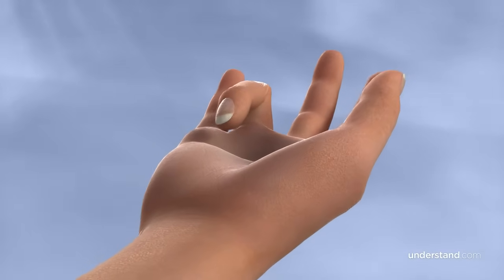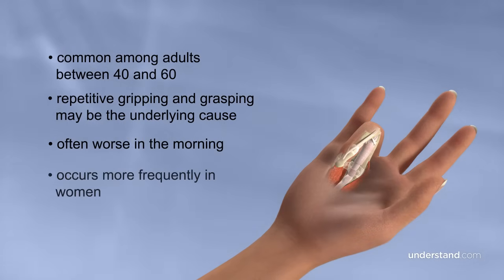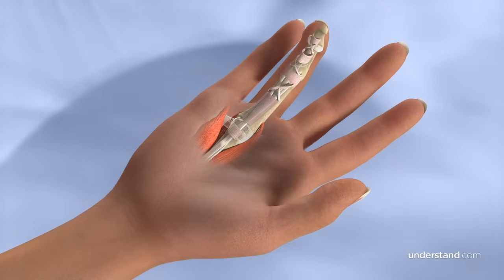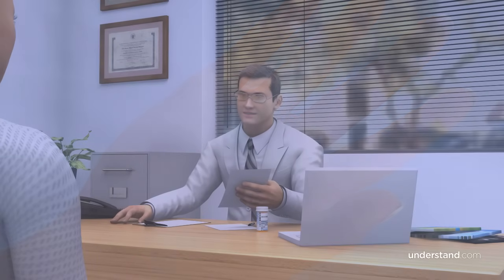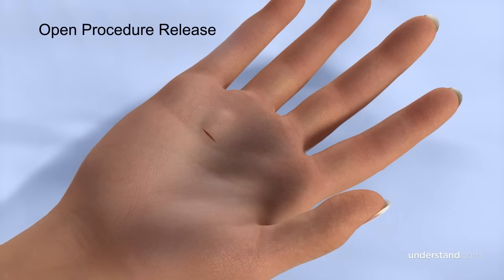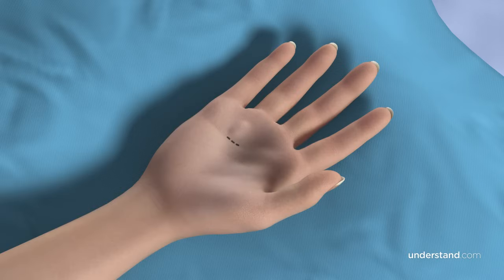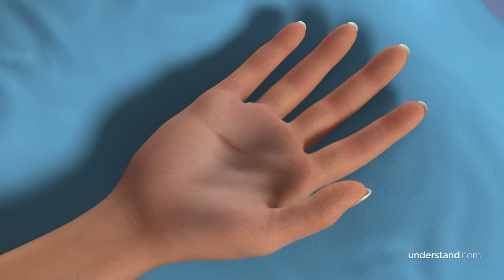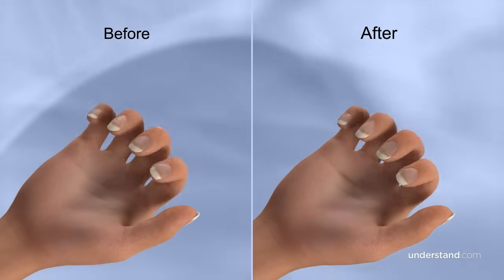How Trigger Finger can happen to you (and how it's fixed)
Trigger Finger or stenosing tenosynovitis, is when a finger or thumb tendon becomes inflamed and develops a nodule. This results in difficulty in straightening the finger, often locking in a bent position. The condition is common in adults aged 40-60 and can be exacerbated by repetitive gripping or certain health conditions like diabetes or rheumatoid arthritis.

This video details the anatomy of the hand, explaining the role of tendons and sheaths in finger movement, and how thickening of these sheaths leads to Trigger Finger. It describes symptoms like pain, swelling, and a catching sensation, and the diagnostic process involving physical exams and possibly X-rays.

Treatment options vary from rest and medication to steroid injections. In severe cases, a Trigger Finger Release surgery, an outpatient procedure, is recommended. This surgery involves cutting the A1 pulley to allow the tendon to move smoothly. Post-surgery, patients usually experience quick recovery and relief from symptoms.